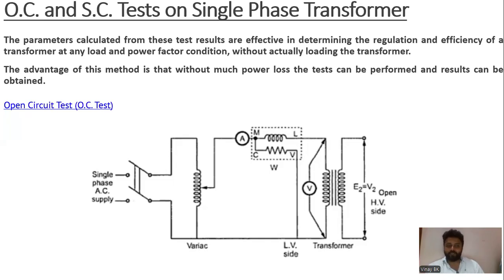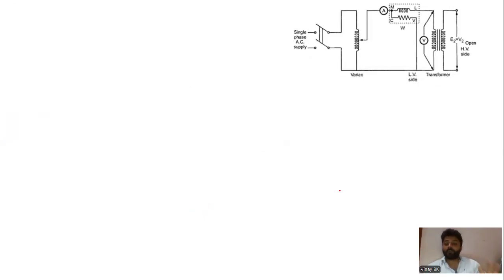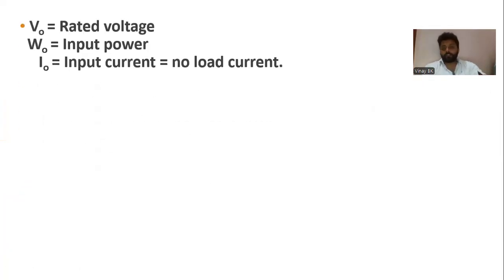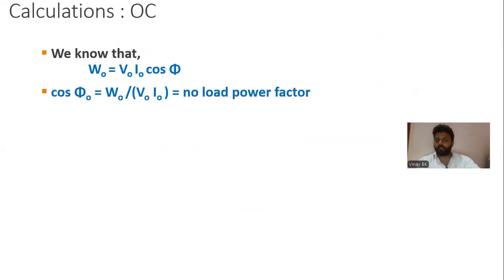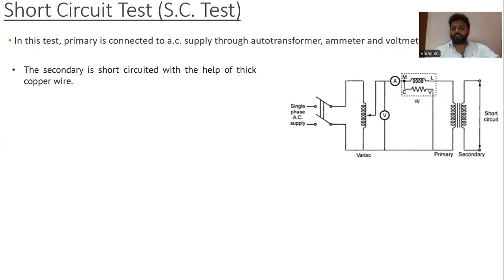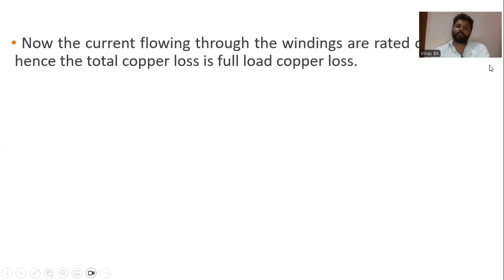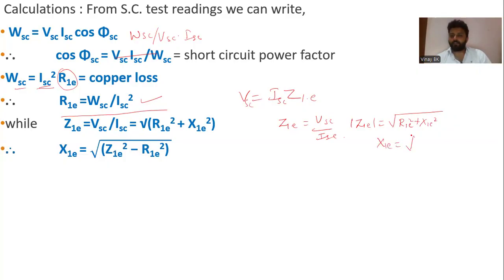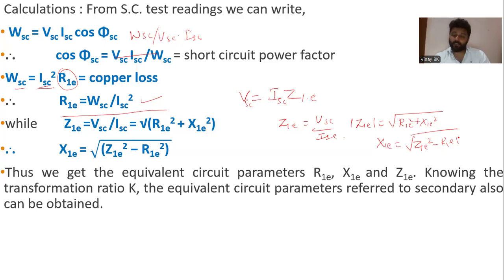Open Circuit & Short Circuit Test of Transformer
Open Circuit and Short Circuit Test of single phase transformer